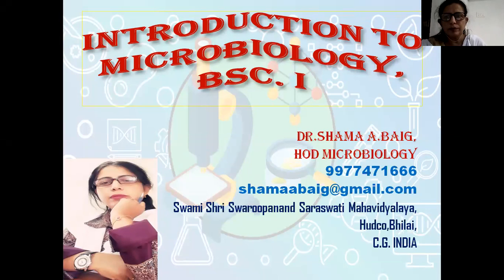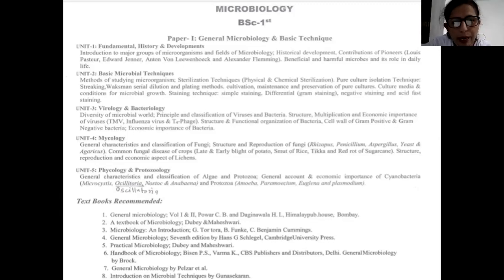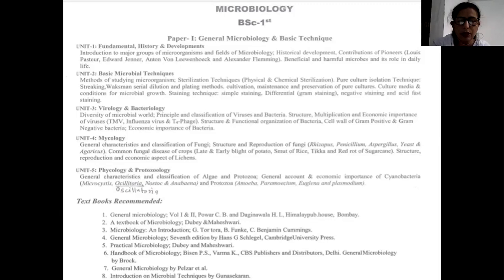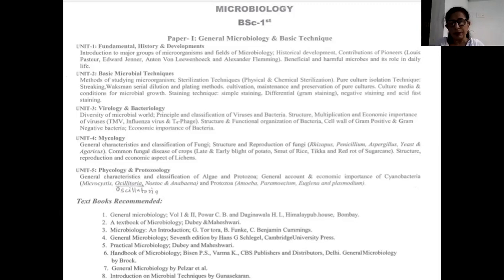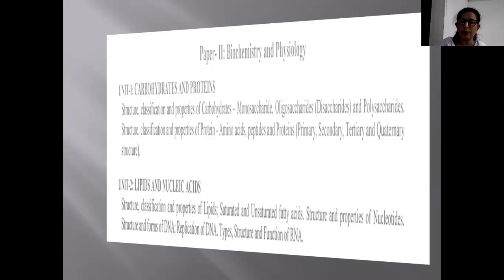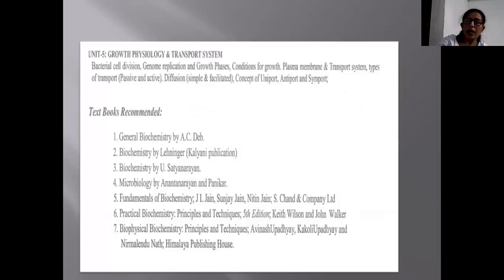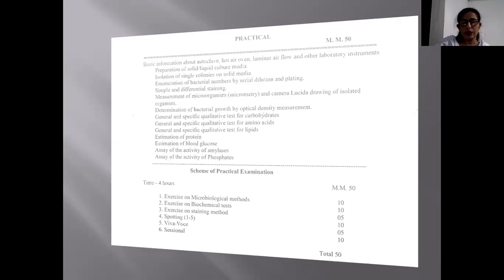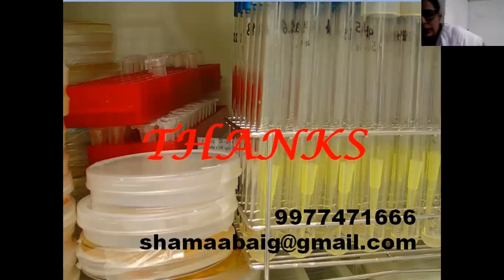Introduction BSc 1st year Microbiology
Details about syllabus, papers, and practicals